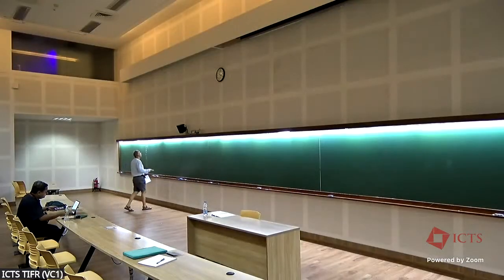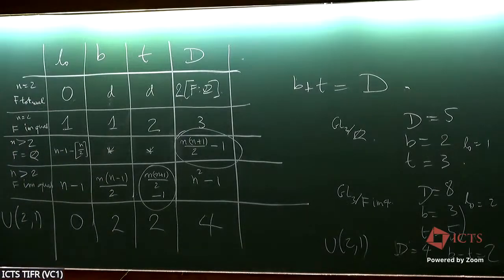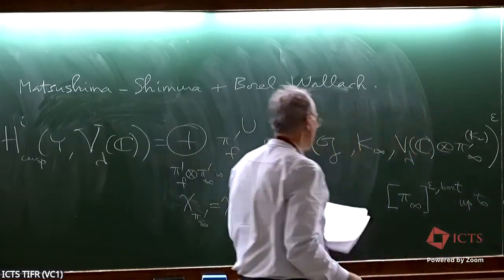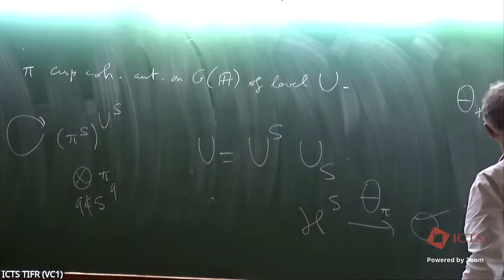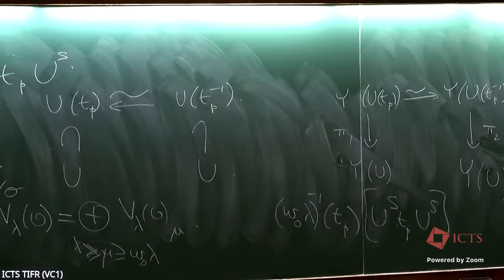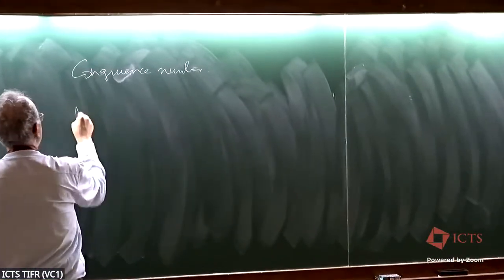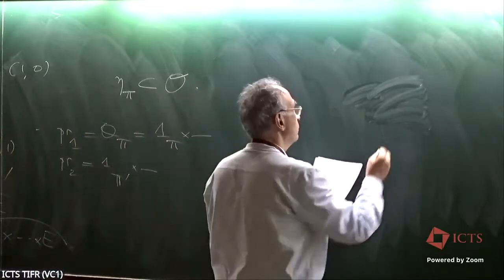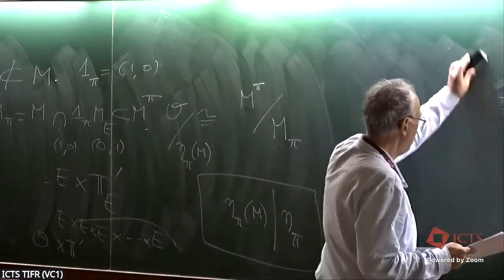Integral Period Relations for Base Changes by Jacques Tilouine (Lecture 2)